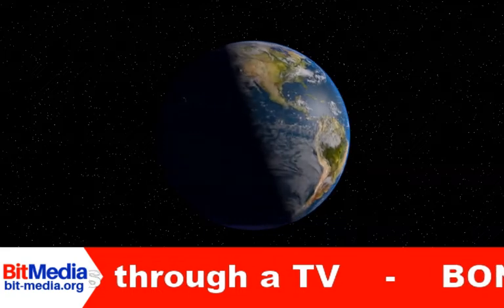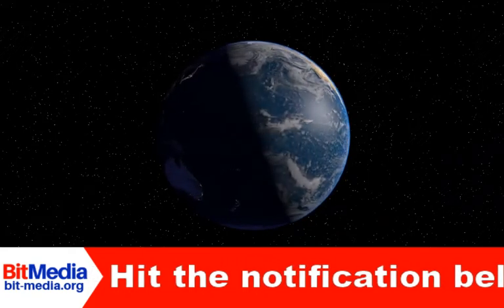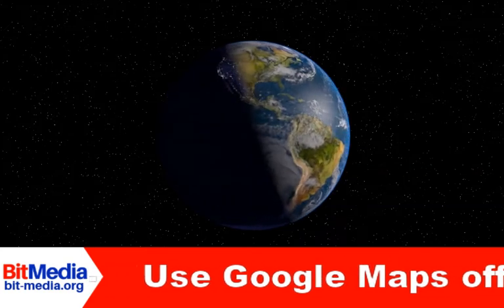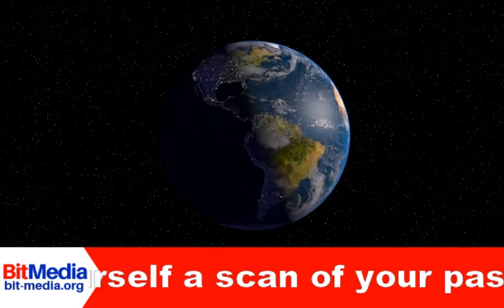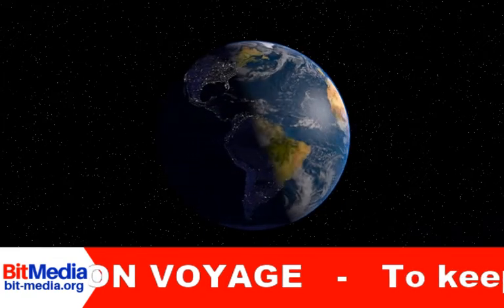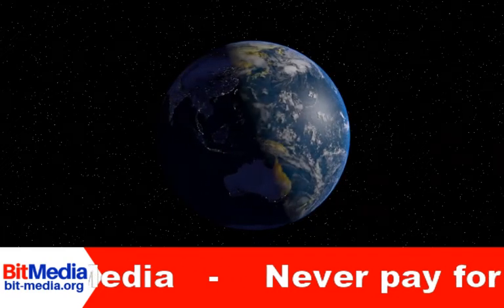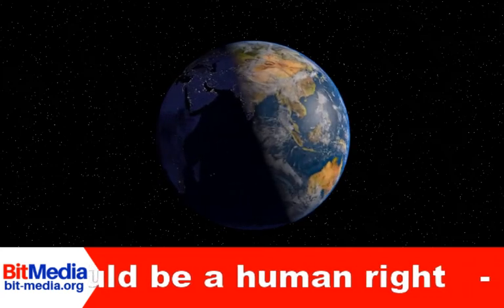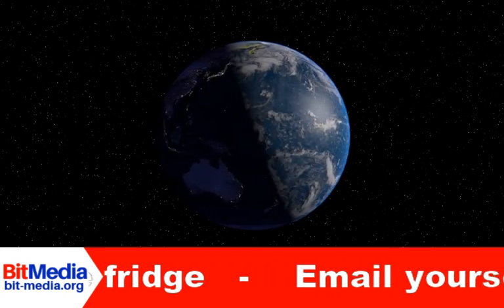Top 7 TRAVEL HACKS for backpackers, frequent travelers, and nomads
Never pay for water at the airport   -    Make sure you have Viber, WhatsApp and Skype    -    Use Google Maps offline   -   Steal the rich man’s Wi Fi, Free WiFi should be a human right   -   Put your rechargeable batteries in the fridge .